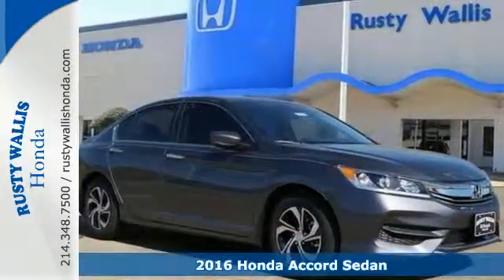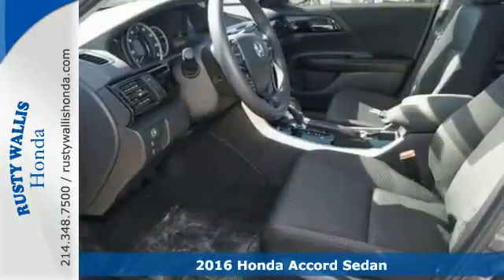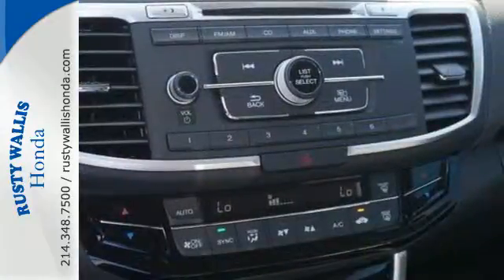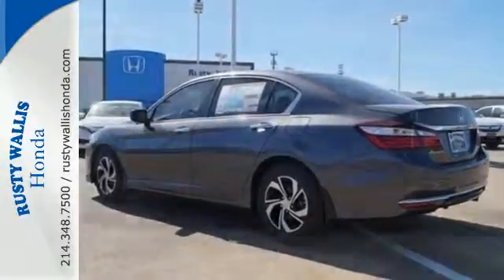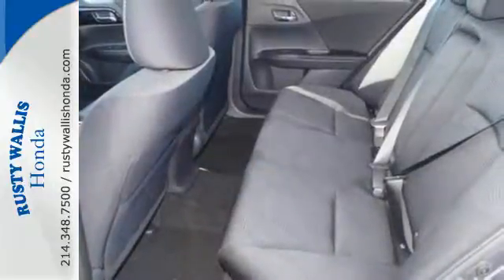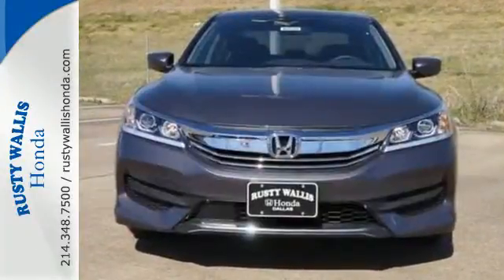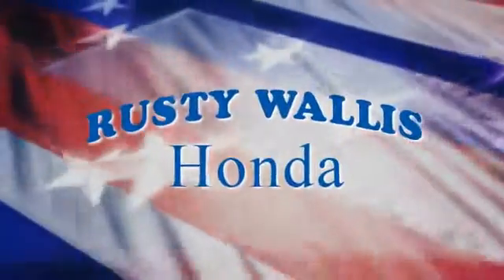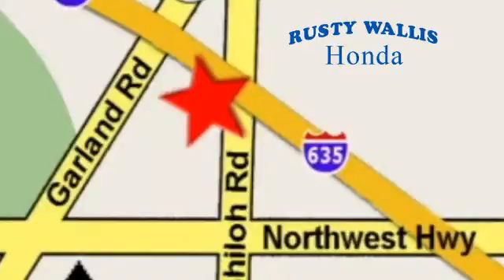2016 Honda Accord Sedan Dallas TX Fort Worth, TX #160863 - SOLD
Year: 2016
Make: Honda
Model: Accord Sedan
Trim: 4dr I4 CVT LX
Engine: 4 Cyl - 2.4 L
Transmission: Variable
Color: Modern Steel Metallic
Interior: Black
Stock #: 160863
VIN: 1HGCR2F35GA134461
Accord LX. The Rusty Wallis Honda Advantage! Here it is! Here at Rusty Wallis Honda, we try to make the purchase process as easy and hassle free as possible. We encourage you to experience this for yourself when you come to look at this terrific, reliable 2016 Honda Accord. This car is nicely equipped with features such as Accord LX. Dedicated to getting you there every time. brbr8 Time Presidents Award winner,the most of any Metroplex Honda dealer.Customer service,integrity and character is where we proudly hang our hat. Stop in and give us the chance to impress. Remember, Every Honda purchased at Rusty Wallis Honda comes with a maintenance program that includes your first two oil changes free!

Address:
12277 Shiloh Road